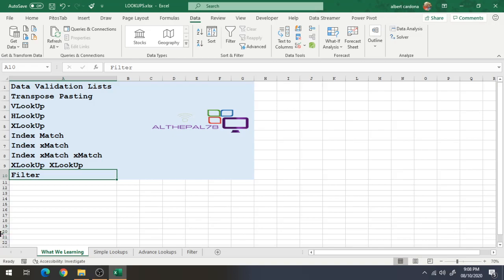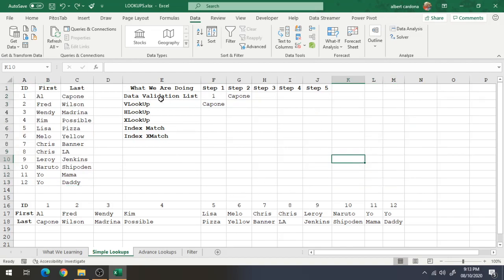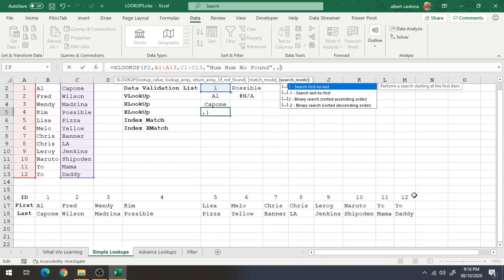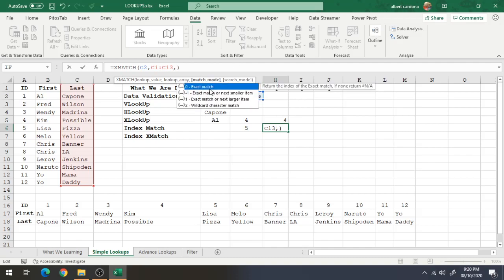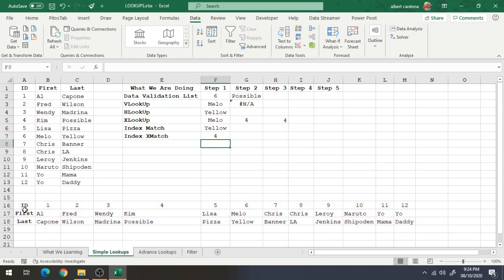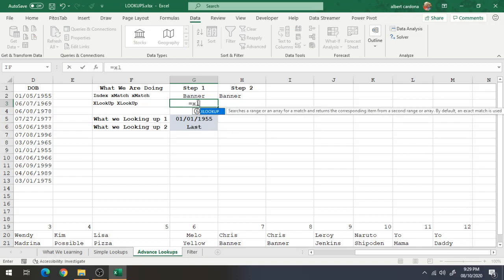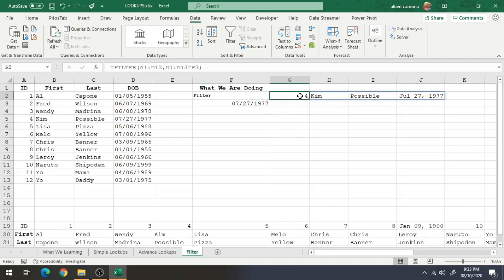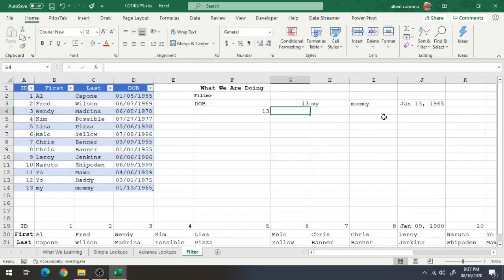Excel Look up functions basics with AlThePal78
HLookUp, VLookUp, XLookUp, Index, Match Index, xMatch, Index xMatch xMatch, XLookUp XLookup, List Data Validation, and Transpose Pasting, these are the things I will teach here